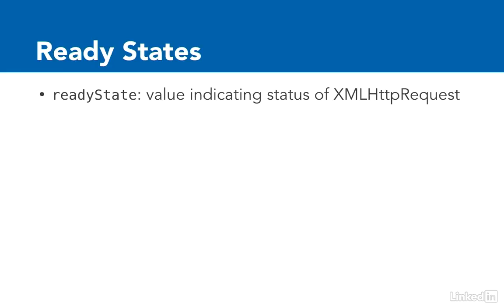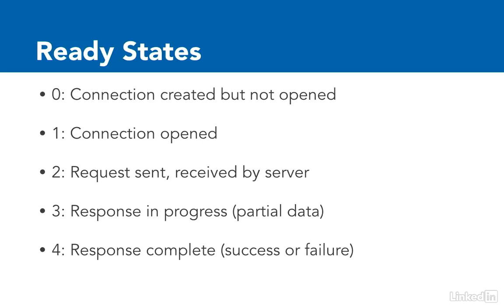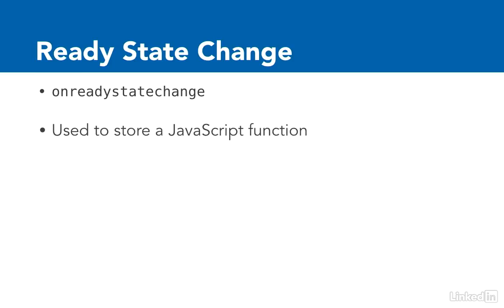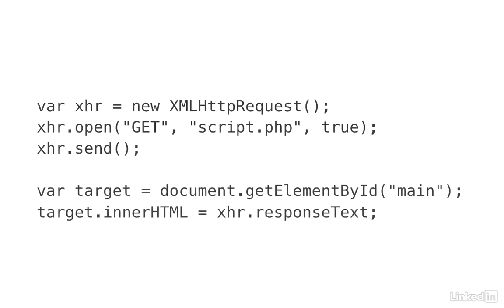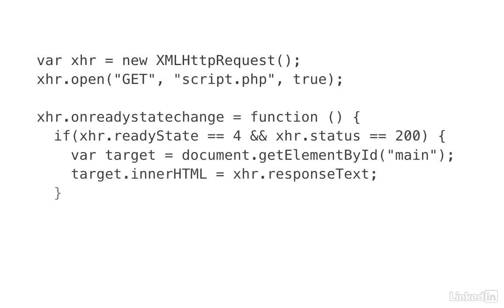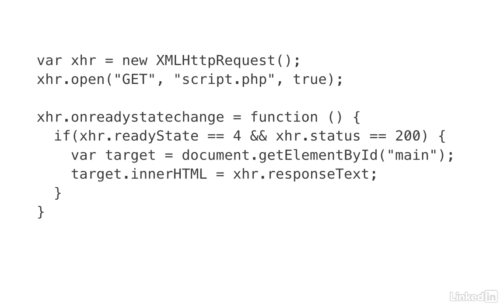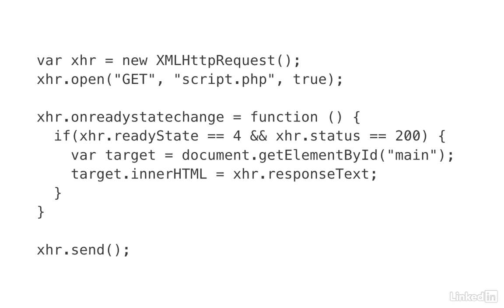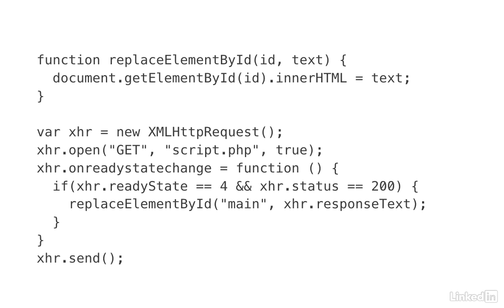513593 02 03 XR30 statesandevents